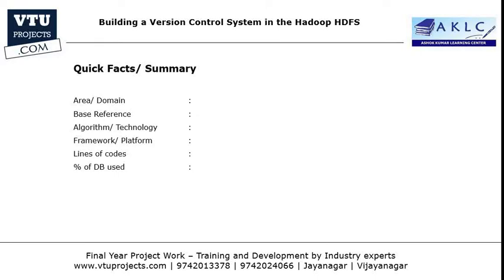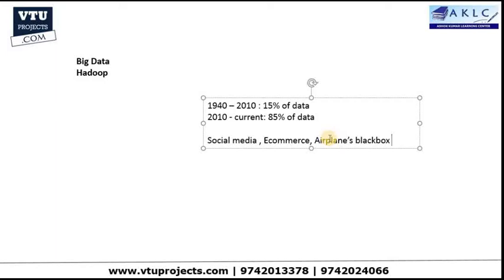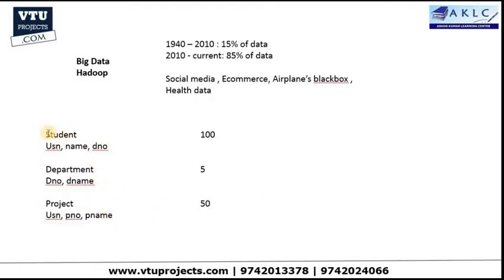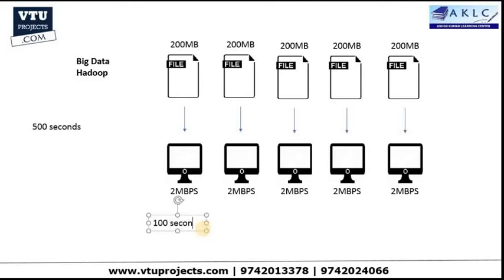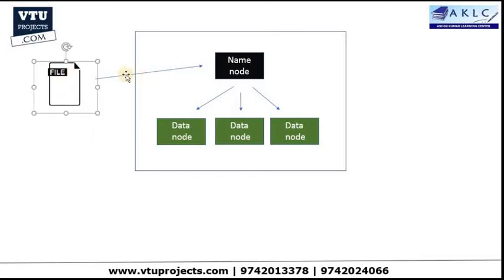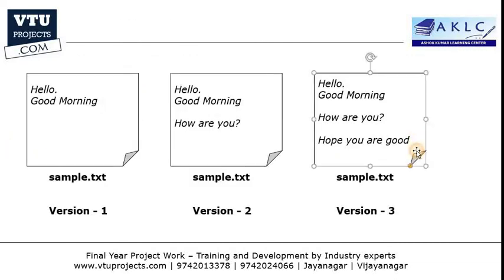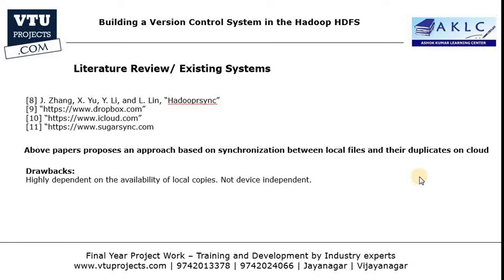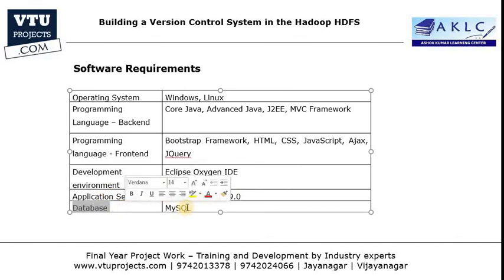Big data 2 - Version Control System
Final year project development and training by Industry experts.
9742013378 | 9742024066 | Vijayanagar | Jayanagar